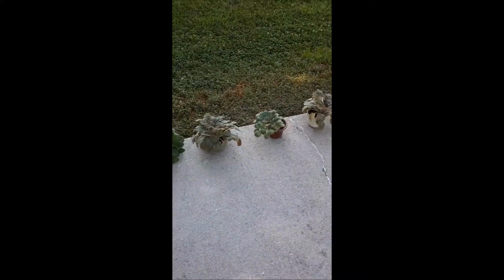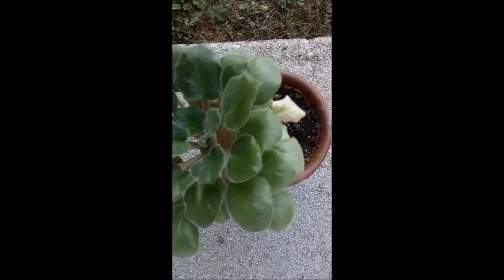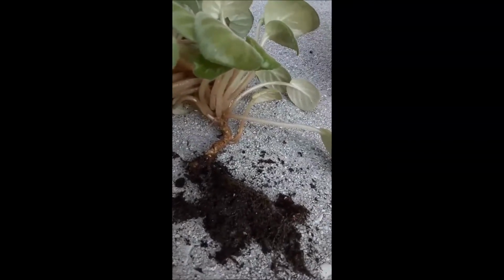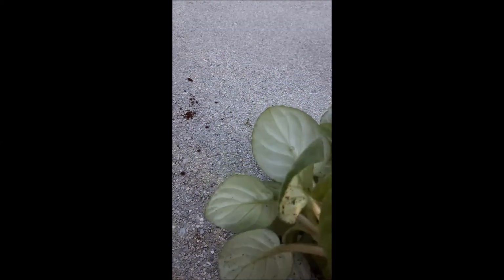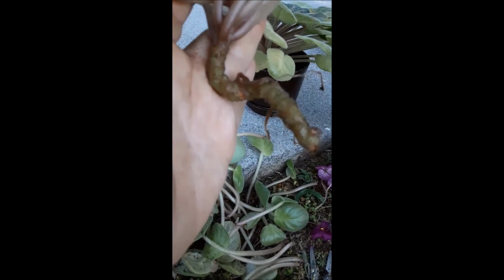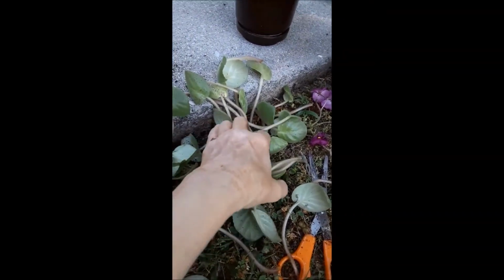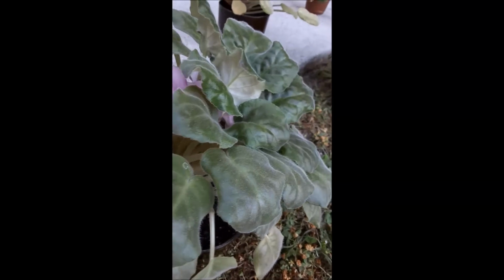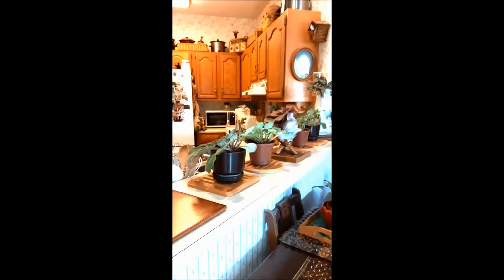African Violets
Re-pot an African Violet plant.  Sometimes they grow too large for their containers.